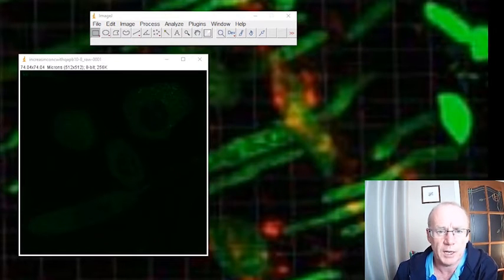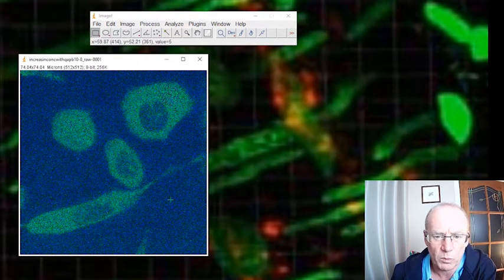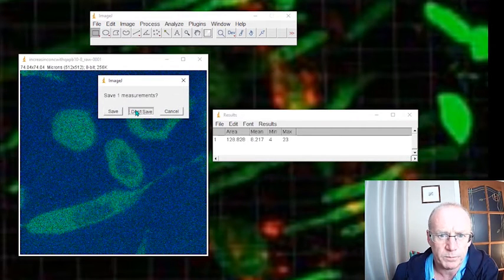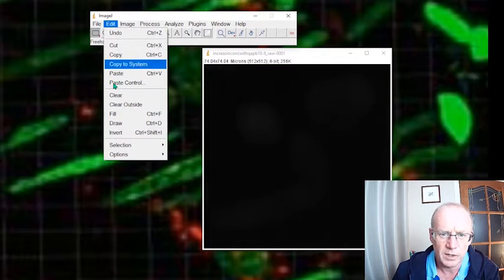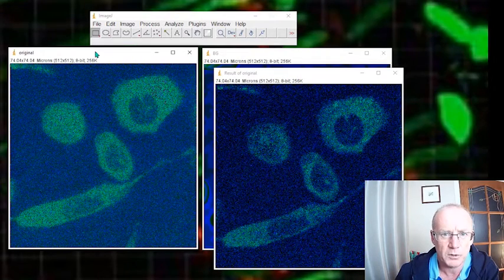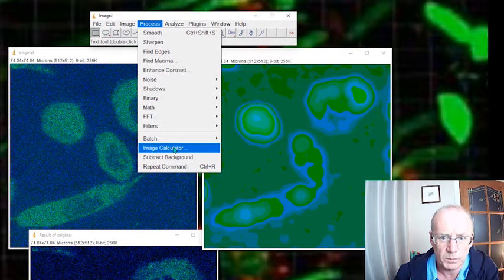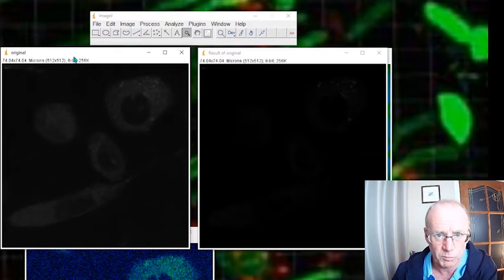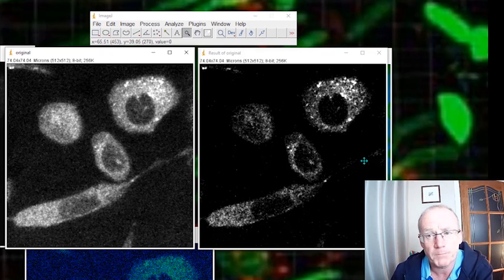Background subtraction in imageJ (3 ways)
3 different ways to remove noisy backgrounds from images using imageJ